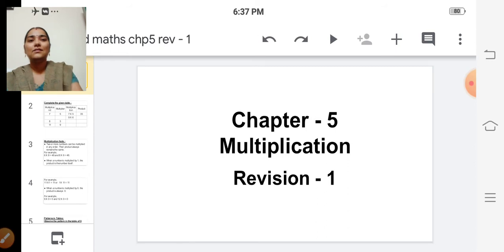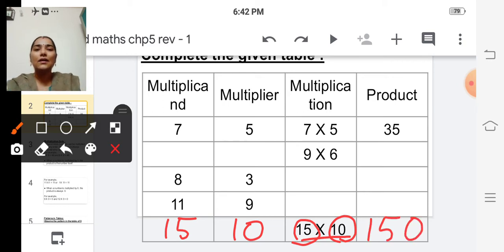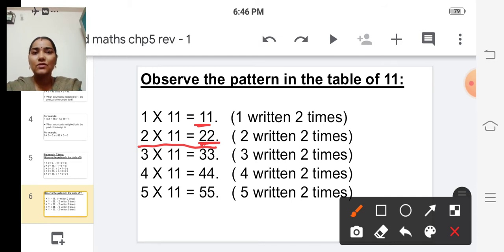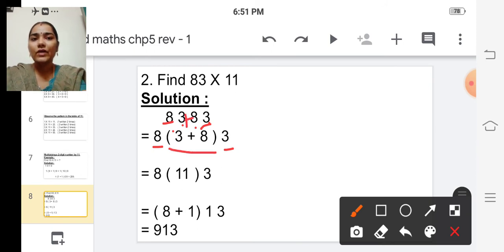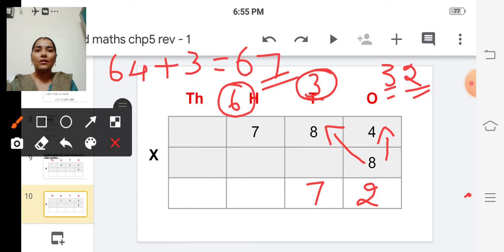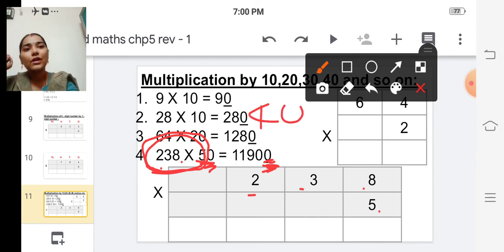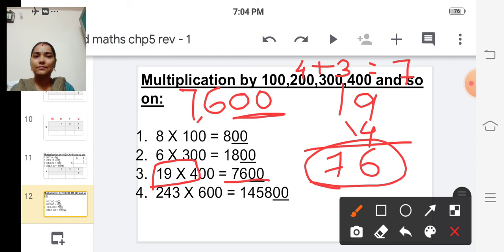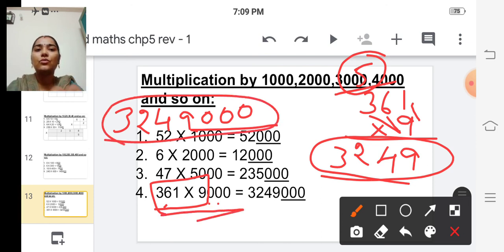class_3_maths_chapter_5_multiplication_revision_part_1_02_nov_2020